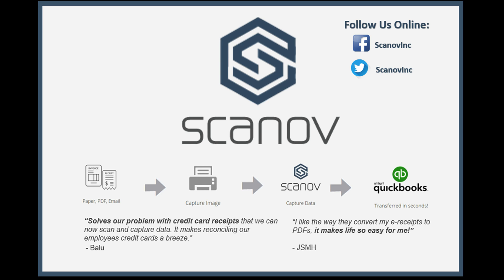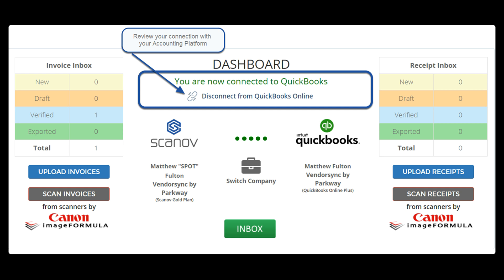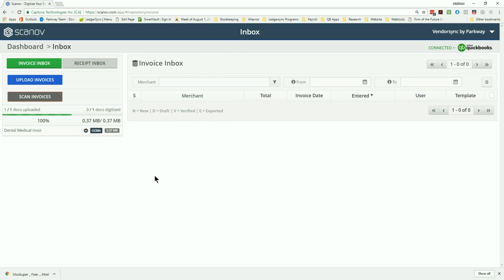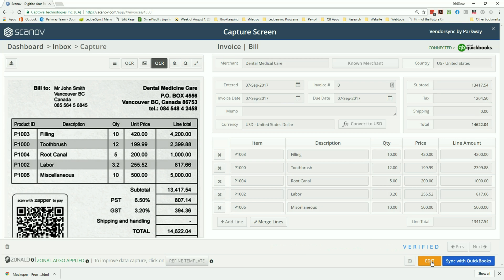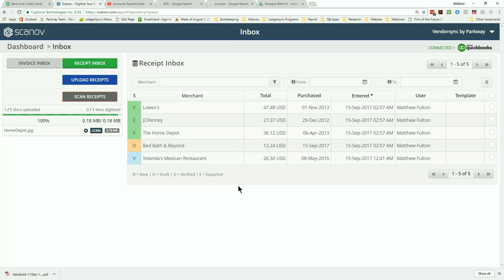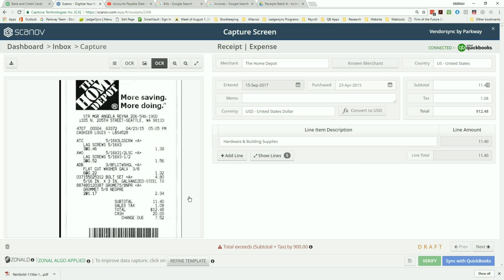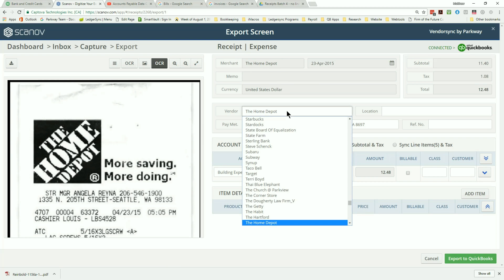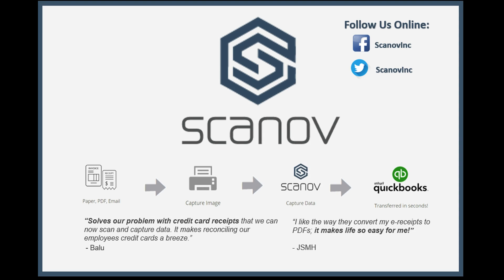Automate QuickBooks Online Data Capture w/ Scanov.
Automate your expense capture Scanov's new OCR program featuring Zonal Technology. Scan, Snap, Email or Upload your documents to be added to your Accounting Platform.

Main Dashboard 0:00:38
Vendor Invoices (Bills) 0:00:59
Expense Receipts 0:02:02
Using Merchant Alias Names 0:03:07